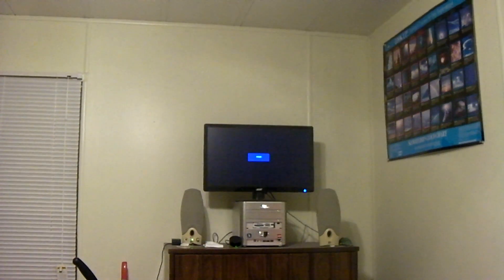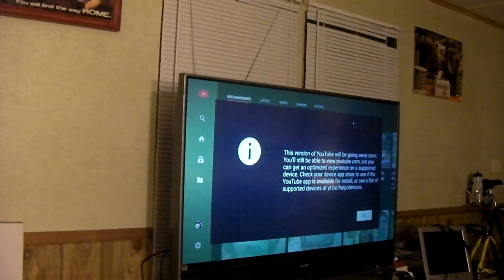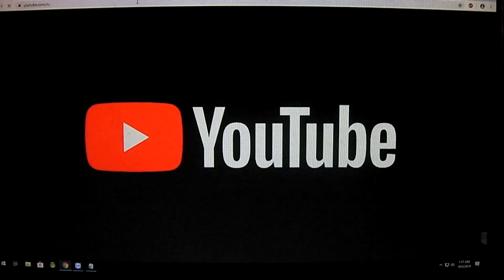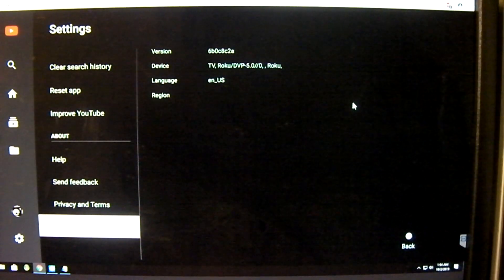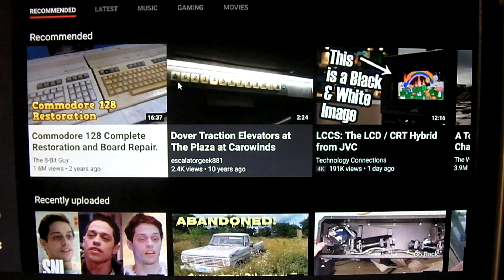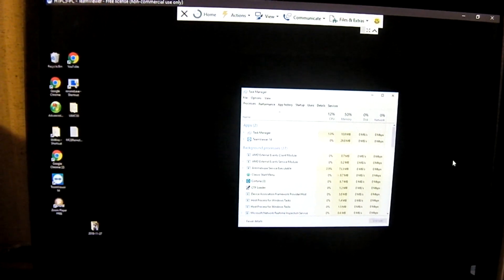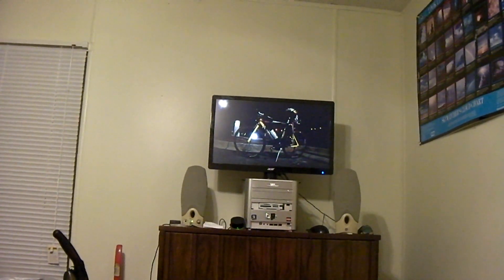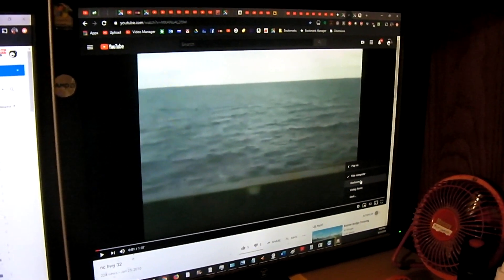Getting YouTube on TV (Leanback) working again on your HTPC after October 2, 2019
UPDATE: Still working as of Apr 30, 2020
To get this to work, do the following:
1. Make a copy of your existing Chrome shortcut.
2. Name the shortcut YouTube Roku.
3. Add the following to the end of the Target in the shortcut:
(insert dots between www youtube com - I had to do this thanks to YT's new URL thing)
www youtube com/tv --user-agent="Roku/DVP-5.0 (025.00E08043A)" --kiosk
4. Click OK to save. Double clicking the new shortcut should launch Chrome full-screen in Kiosk mode, with YouTube on TV.